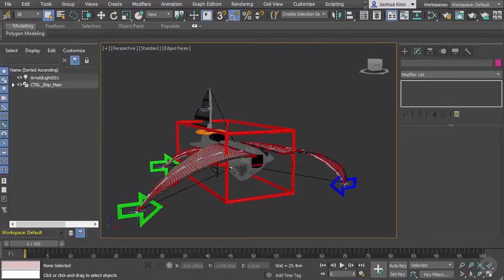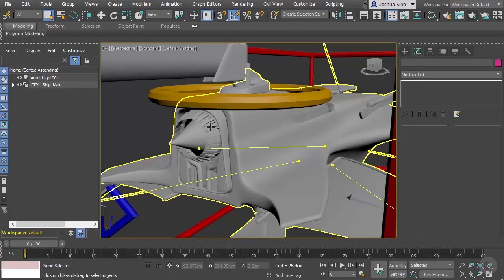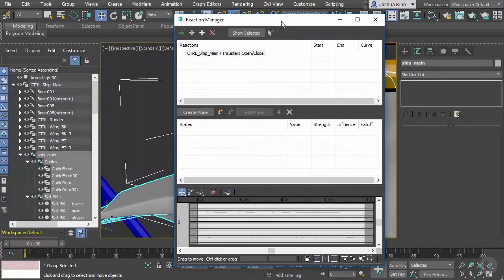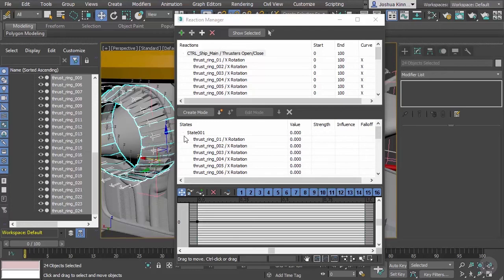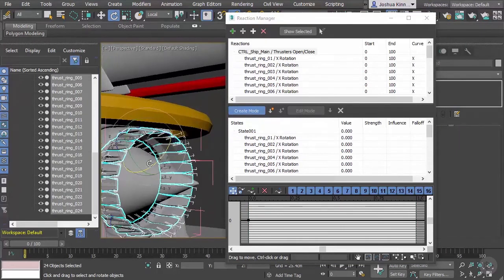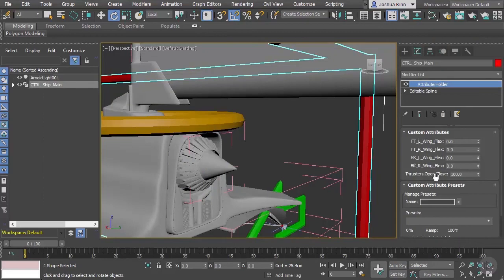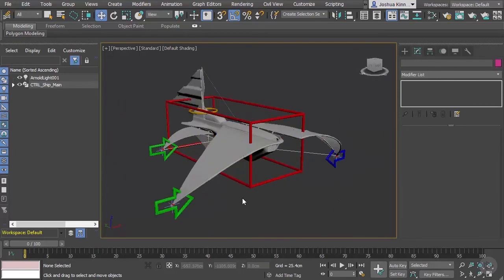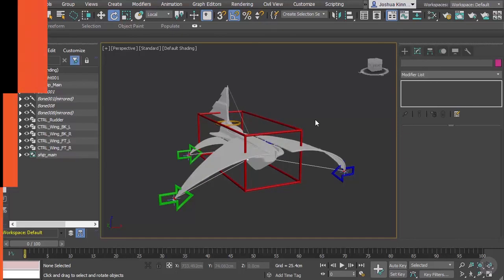Reaction Manager in 3ds Max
In this video from Pluralsight's "3ds Max 2018 Fundamentals" course, we will learn how to create complex object interactions within 3ds Max.